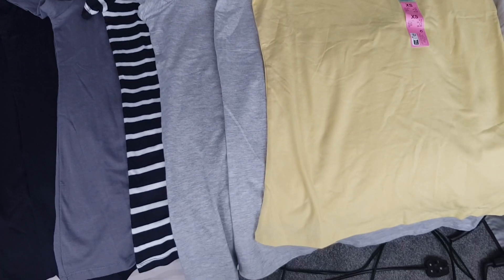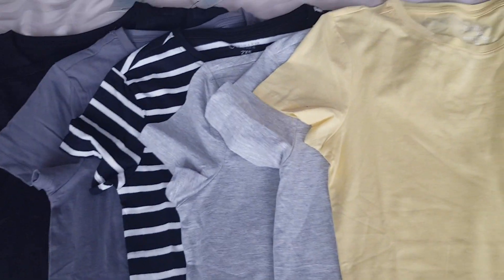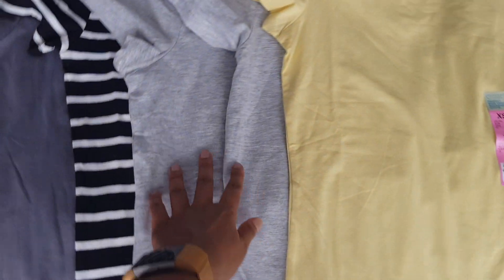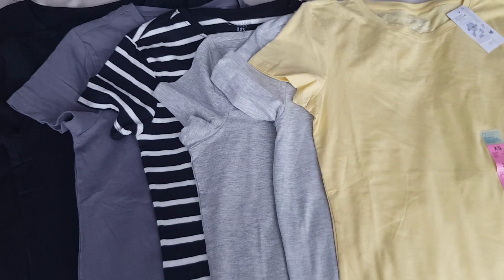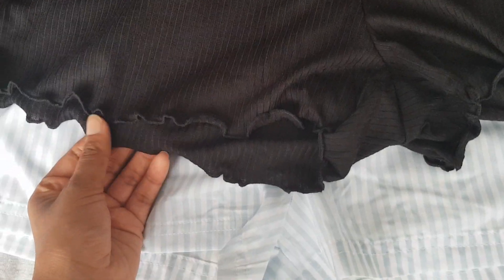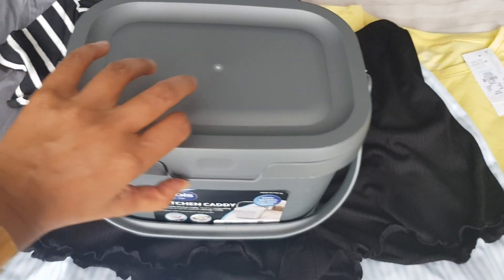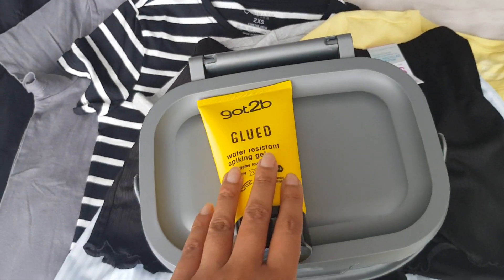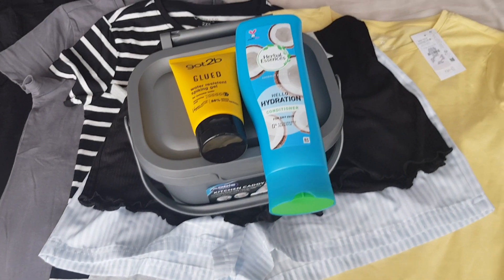Shopping haul!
Went on a little shopping trip today and got a bit carried away in Primark! I brought a little something useful for my house. And a little something for my hair!